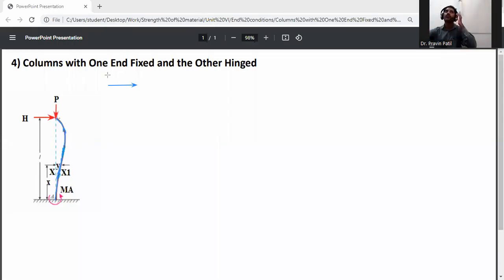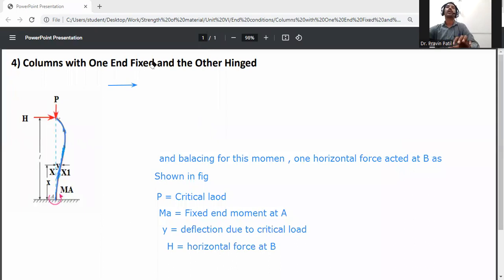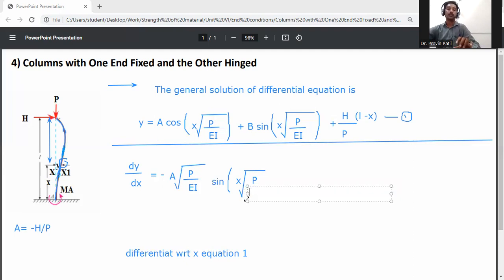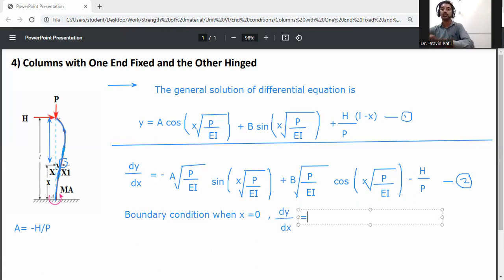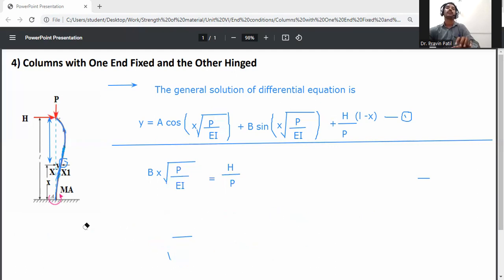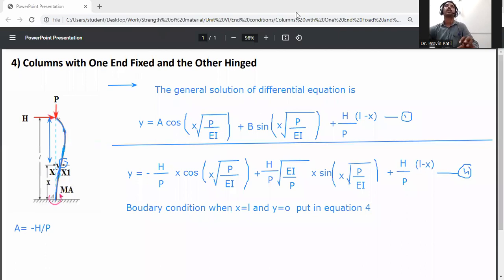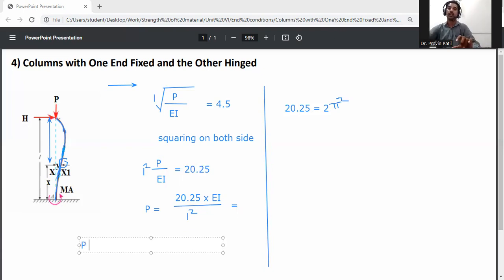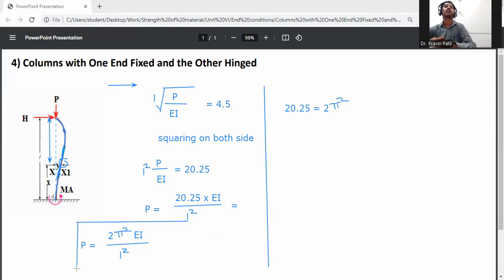Derivation of Euler's Crippling when Columns with One End Fixed and the Other Hinged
Derivation of Euler's Crippling when Columns with One End Fixed and the Other Hinged / Column and Strut / strength of Materials